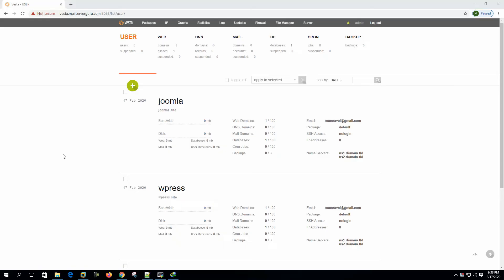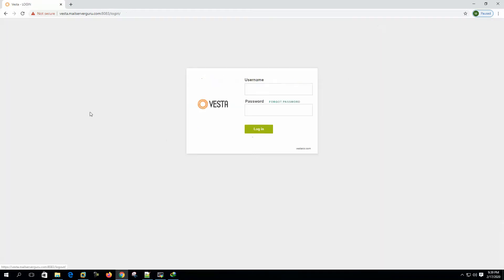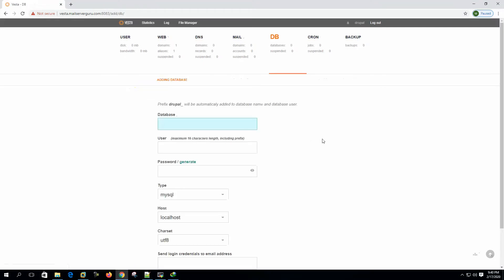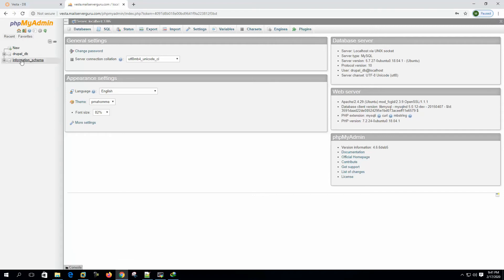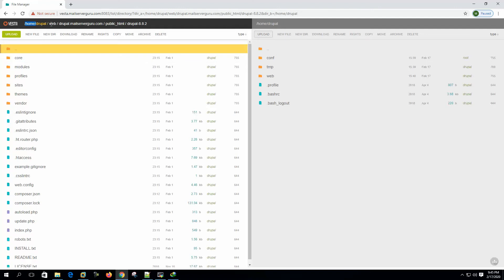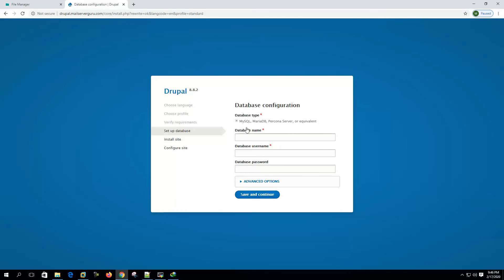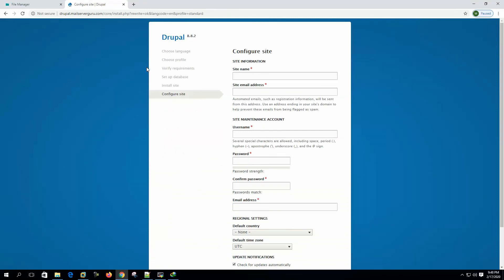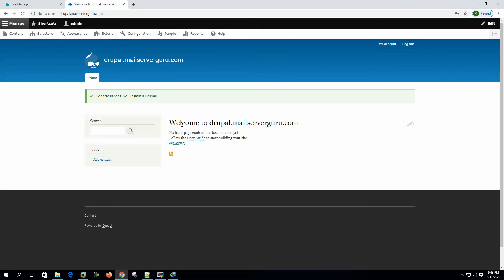VestaCP Tutorial | Part-8 | VestaCP Drupal Installation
In this video, I have shown VestaCP Drupal Installation. How to install and configure Drupal CMS on VestaCP. I have demonstrated Drupal CMS hosting elaborately. First, we created users, then created the website and after that uploaded the WordPress content to the site location.

VestaCP is a free and Open Source Web hosting Panel. It is a free alternative for the famous commercial web hosting software cPanel. VestaCP is a mature and feature-rich hosting platform. It has different setup strategies for faster and more performant website delivery.

VestaCP is capable of hosting both web and mail services, although, in fact, most users use it for web hosting. For high-performance web delivery, VestaCP has been thoroughly battled tested. If we merely want to do web hosting, we have different Server Setup options to select from. We can configure this as either an Apache server or an Nginx server with PHP+FPM. Alternatively, we can set up both Nginx and Apache. In this case, Nginx will operate as a Reverse Proxy. It will take user requests from the browsers and pass them to Apache for content delivery, and Nginx will employ Cache for faster delivery.

🔔 𝗩𝗲𝘀𝘁𝗮𝗖𝗣 𝗖𝗼𝗺𝗽𝗹𝗲𝘁𝗲 𝗧𝘂𝘁𝗼𝗿𝗶𝗮𝗹𝘀